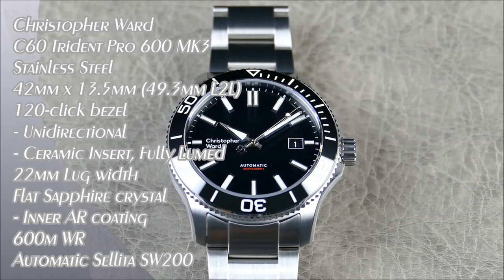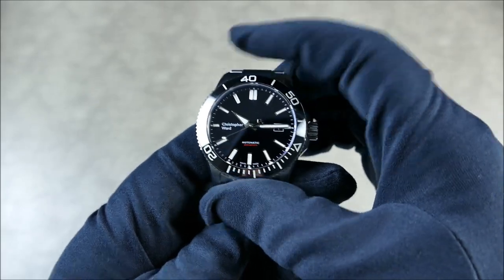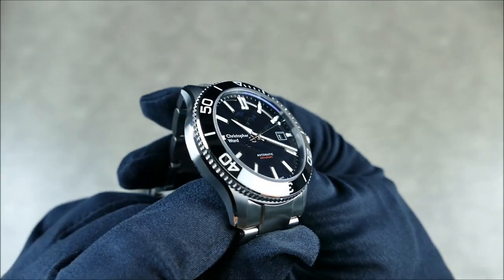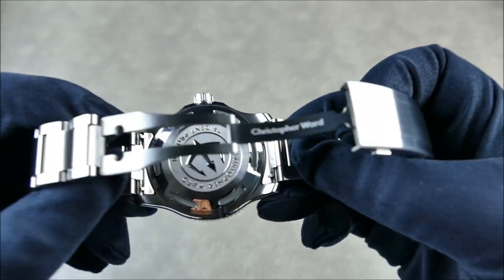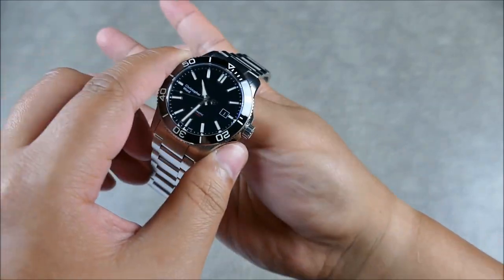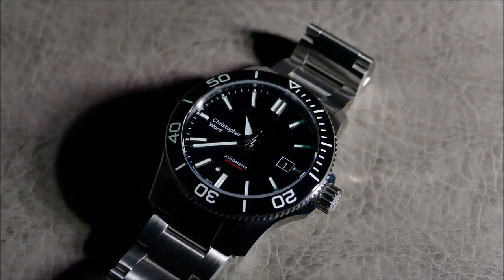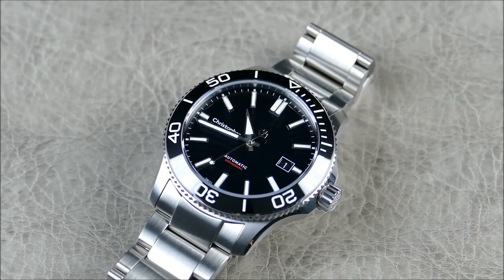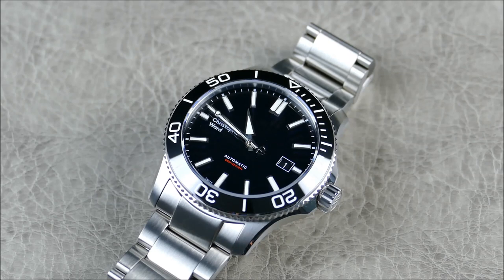On the Wrist, from off the Cuff: Christopher Ward – C60 Trident Mk3, ENDGAME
On this special episode we finally unveil the Christopher Ward’s third generation C60 Trident diver, the Mk3.  The CW Trident has been not only popular since its earliest iterations, it’s also been extremely influential.  The value proposition that the Trident line has commanded over the years has really set the benchmark for what you can expect to receive in an affordable independent diver.  So much so, that it’s even helped pave the way for many other microbrands to really continue a revolution in quality, design, and affordability that has pressured some of the entry-level and even mid-tier mainstream brands to take notice as well, which has helped spur a myriad of updates to the class leading midrange divers.  With the Trident Mk3 release, Christopher Ward is once again putting the industry on notice as the bar is raised to unheard of levels, even in the highly competitive Microbrand Diver market.  It’s only fitting that the ‘arms race’ of affordable diver improvements and innovations CW helped kickoff, is now thriving and ready for another benchmark release from the brand.  The new C60 has cemented the Trident name as a permanent staple of the ‘my first real watch’ conversation and even moved it into the ‘Affordable Grail’ territory as well.